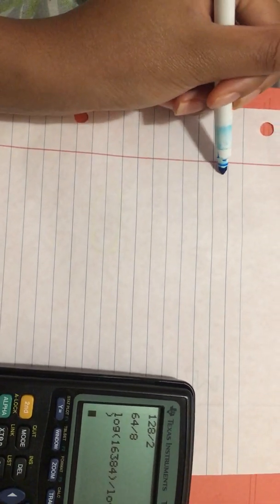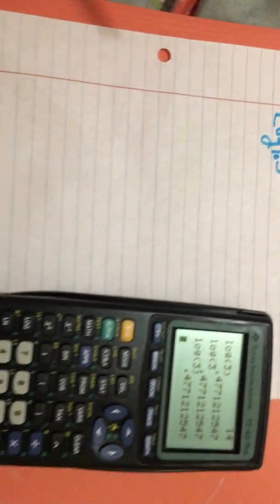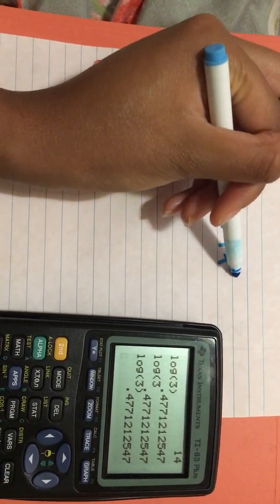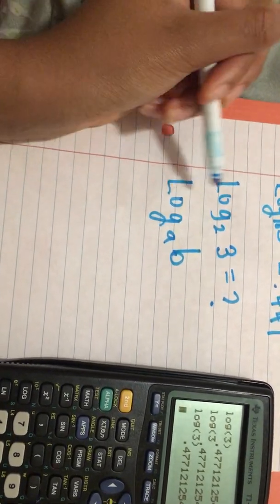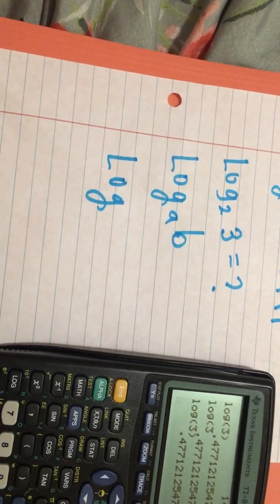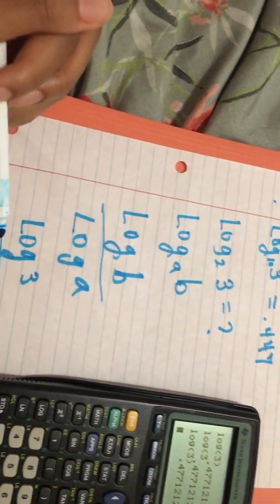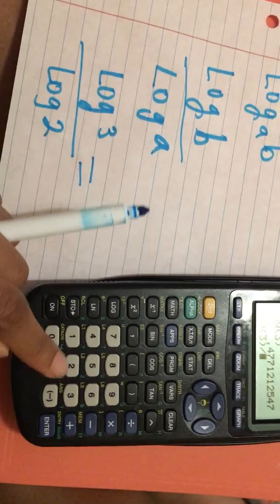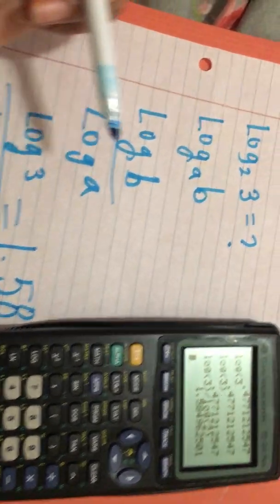How to insert a log base OTHER THAN 10 into a Ti-83 Plus Calculator!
I hope this helped because I was at a point like you are right now and I needed this type of advice.